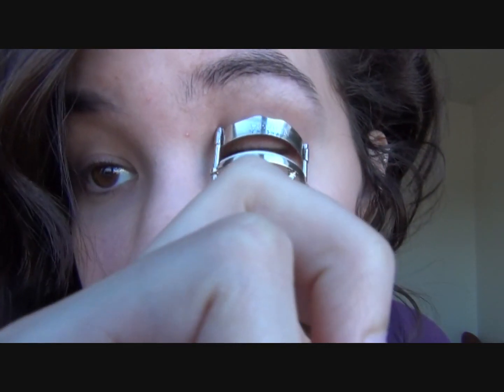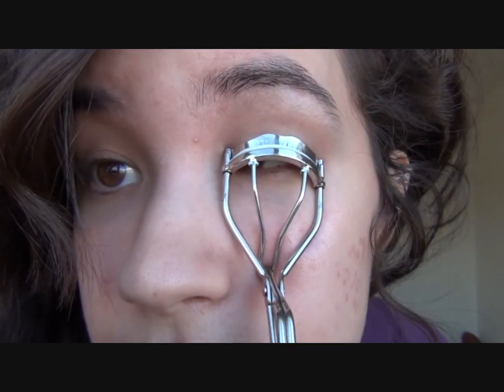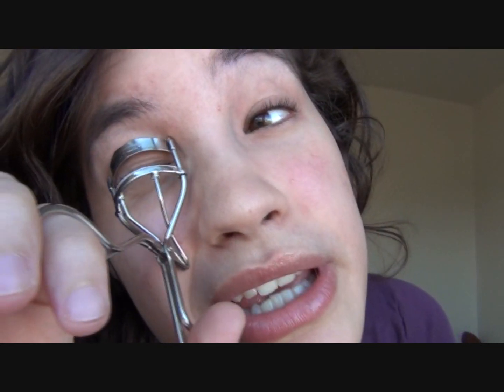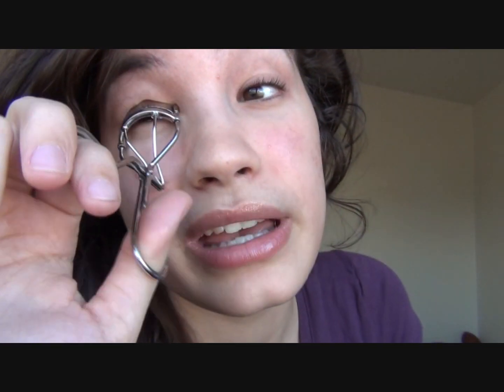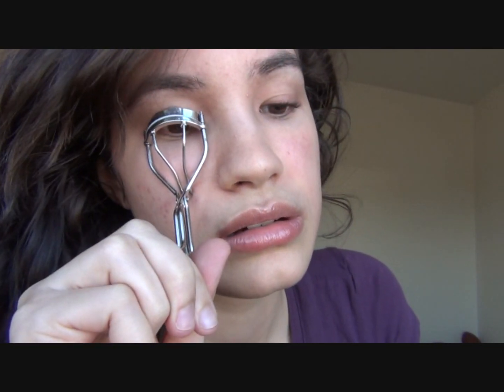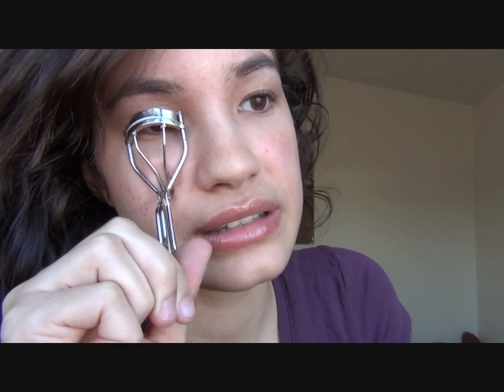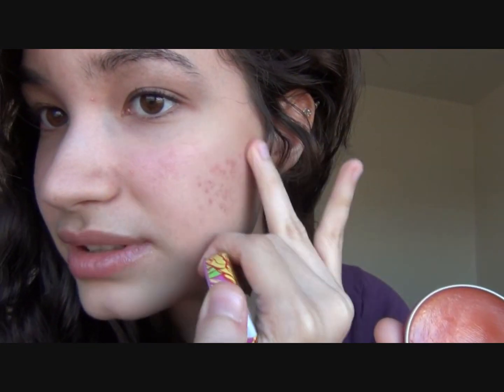Makeup tutorial: Naturally glowing and fresh (barely any product)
Read me :)

Hello there :) I love this makeup look. I know it takes very little product but it really lets your natural beauty shine. It is really fast and what I tend to do on a lazy day. It will really make my day!